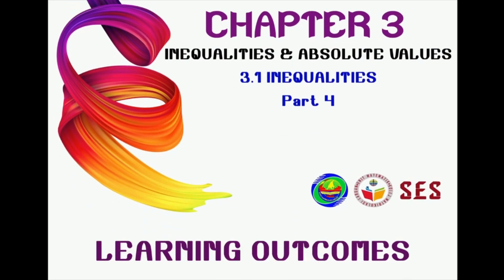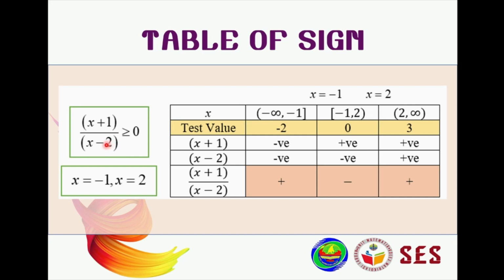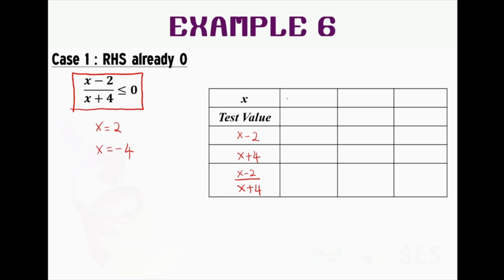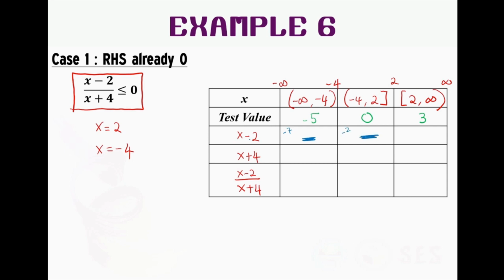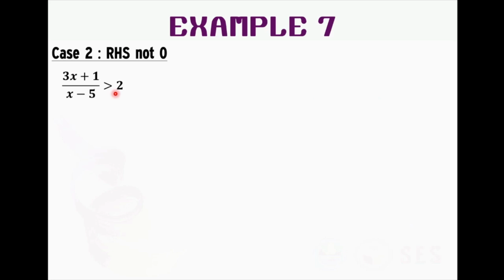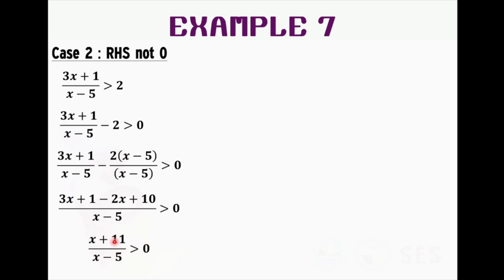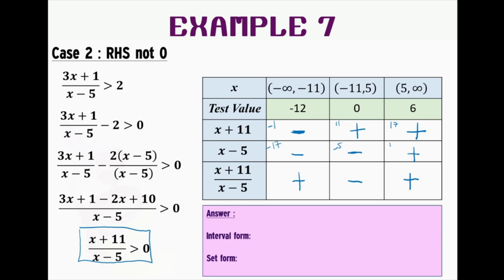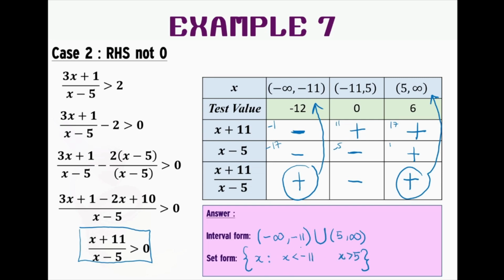Chapter 3 Inequalities and Absolute Values | 3.1 Inequalities 7/7